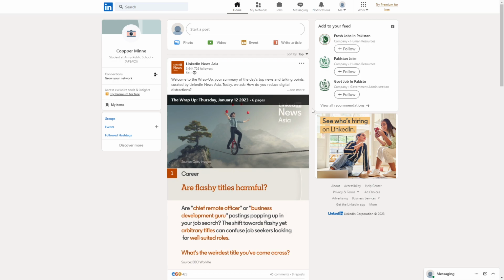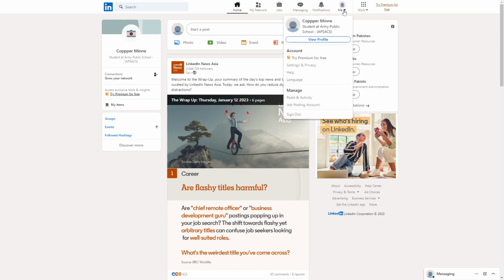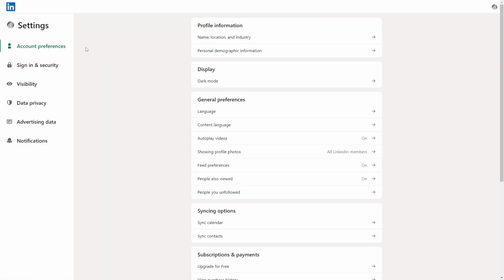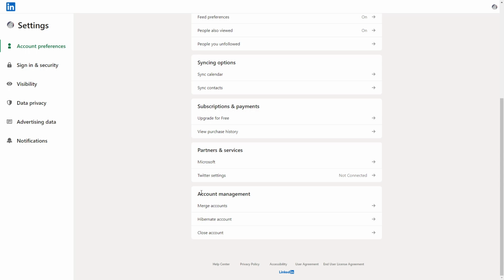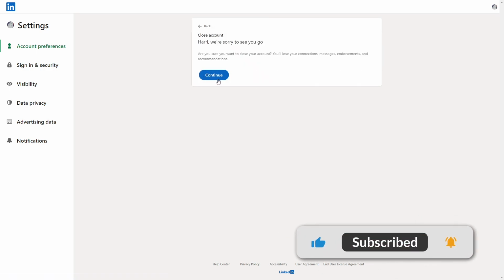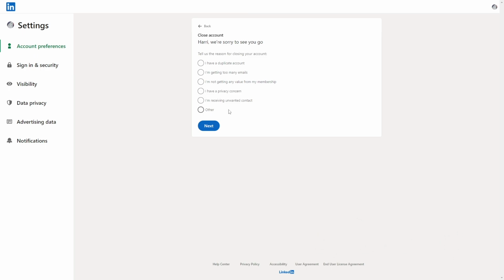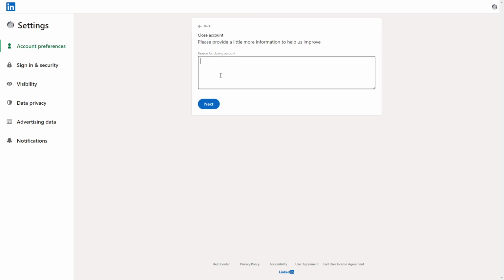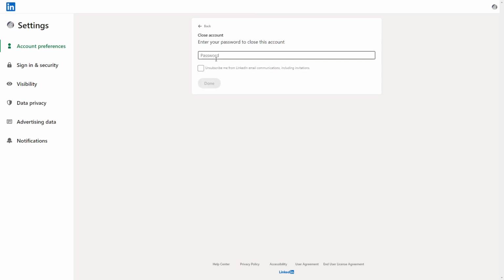How to Delete Your Linkedin Account ? Linkedin Tips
In this video I'll show you How to Delete Your Linkedin Account. The method is very simple and clearly described in the video. Follow all of the steps & How to Delete Your Linkedin Account.